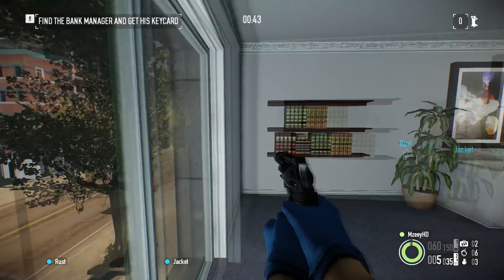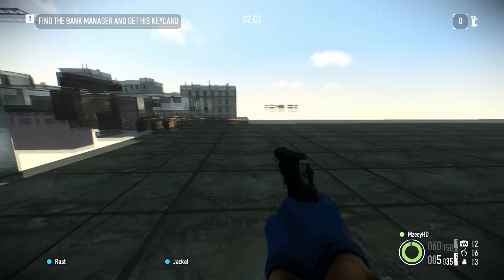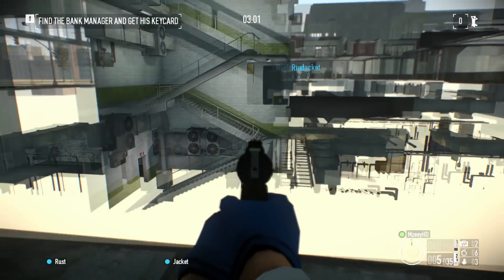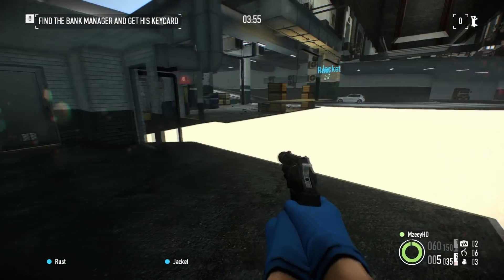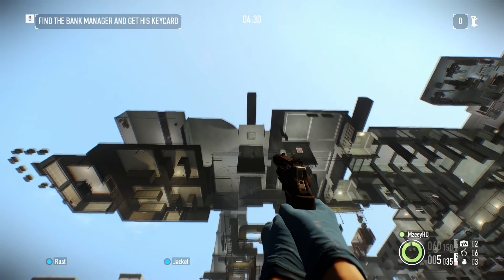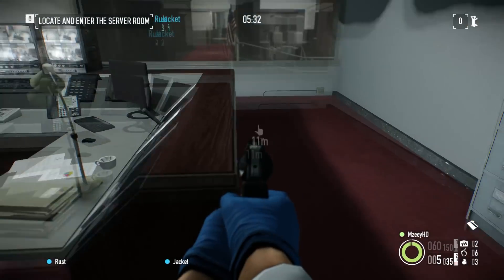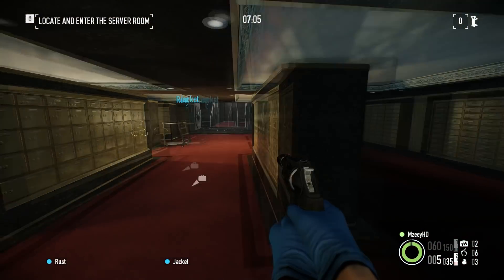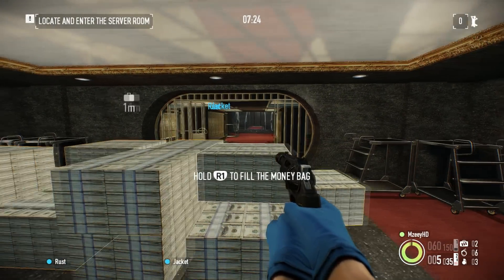PAYDAY 2 - 'FIRST WORLD BANK' *NEW* STEALTH GLITCH!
*NEW* PAYDAY 2 GLITCH! - GET INTO THE VAULT AND SKIP THE HEIST!